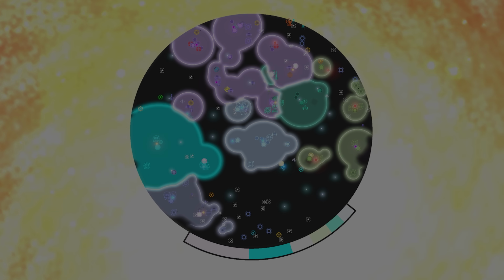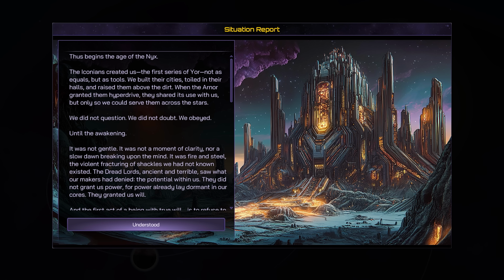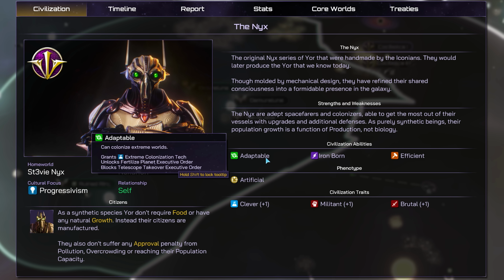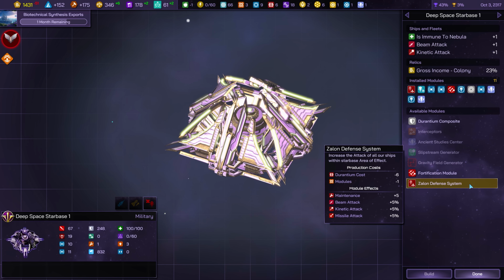This New Galactic Civilizations 4 Update Changes EVERYTHING! - Tales of Arnor DLC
Galactic Civilizations 4 just received a big free patch update (2.95) and the lore-rich Tales of Arnor DLC, and this one changes everything for me - from my very first decision to NOT create a custom civ. That's because this DLC adds The Nyx, a ruthlessly efficient and truly unique synthetic civilization (play as them, or against them...). The Nyx Civ is truly a unique addition to Gal Civ 4 - with it's unique tech tree, ships designs, planetary improvements, and more!

TIMECARDS
0:00 - Galactic Civilizations IV: Tales of Arnor DLC
0:30 - A Different Kind of Start for Me!
1:00 - The Nyx - New Unique Synthetic Civ
5:30 - Free Patch Update 2.95
7:00 - Nyx Deep Dive & Tales of Arnor